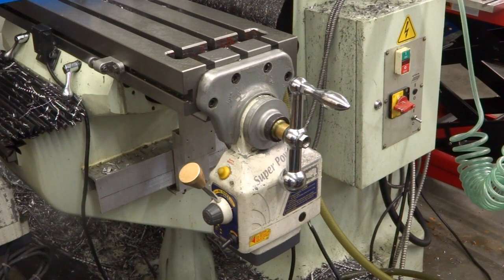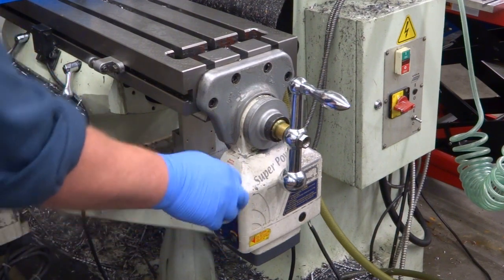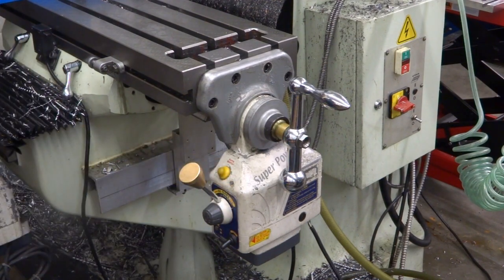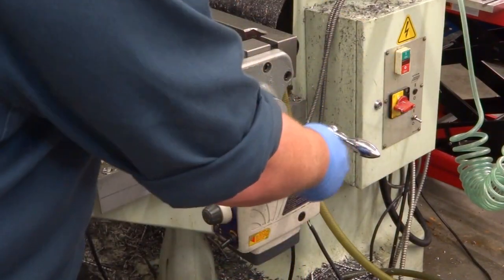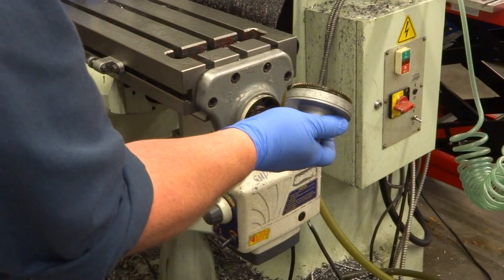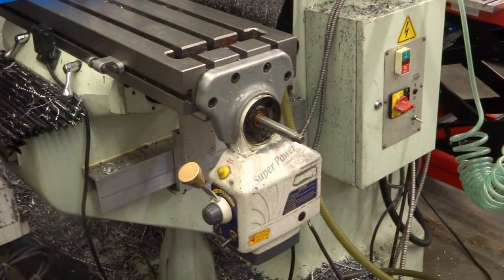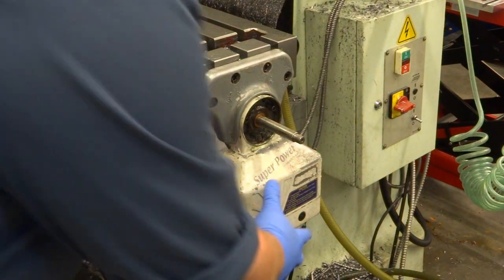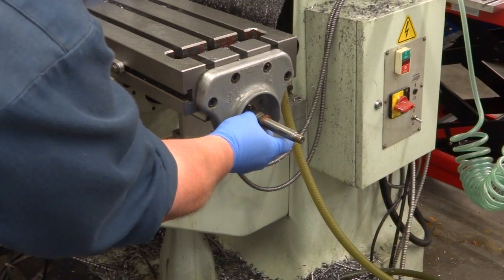Changing Power Feed on Bridgeport Type Milling Machine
The X-axis power feed on my Bridgeport clone milling machine finally packed it in and had to be replaced with a new one.  In this video I show how I did it.  Unfortunately a bad choice of camera angle resulted in the star of this video being the back of my blue work shirt.  I tried to edit out most of it but next time I will be more careful about where I locate the camera.